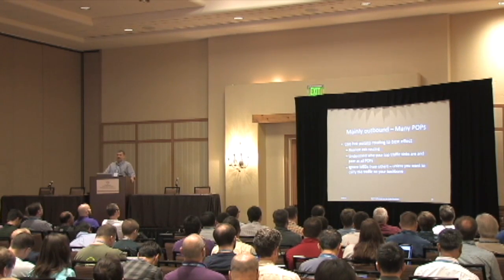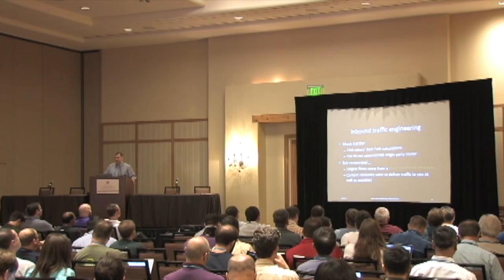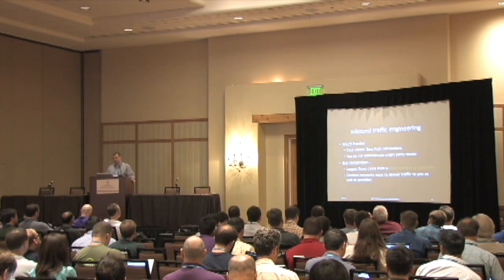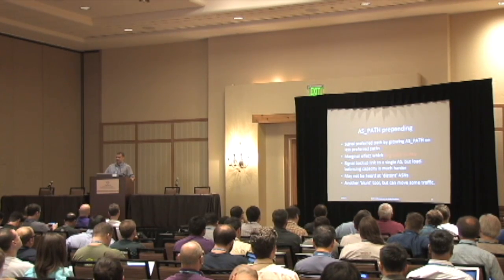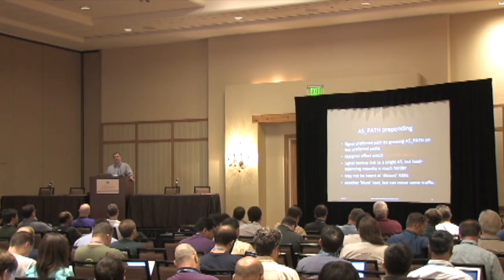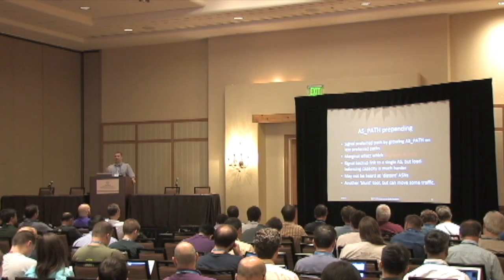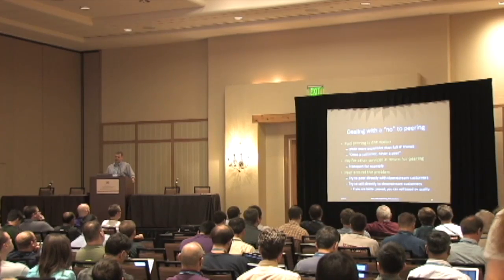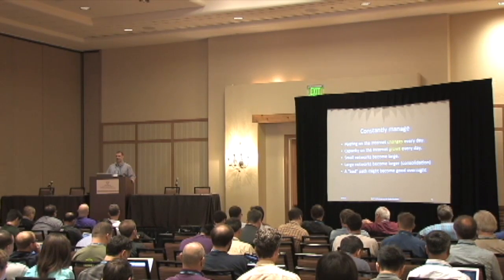Tutorial: Multihoming / Traffic Engineering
Speakers: Andy Davidson, Allegro Networks / LONAP .

A tutorial that explains how to manage multiple egress options for your customers' traffic. Should you turn up that additional peer ? How do I manage my new exchange point connection ? How do I manage multiple transit provider ? A discussion with real life configuration and traffic scenarios.